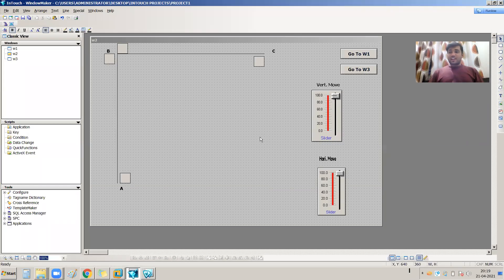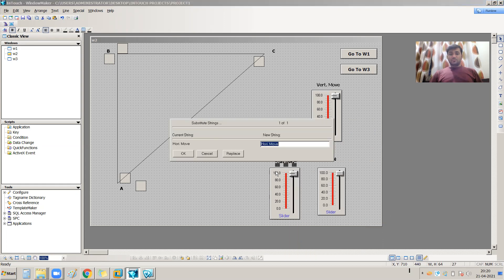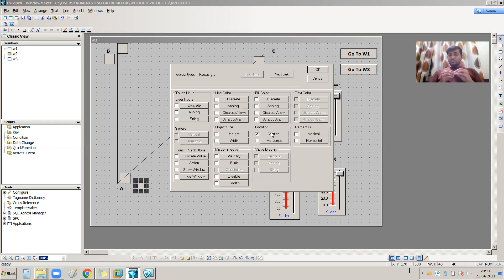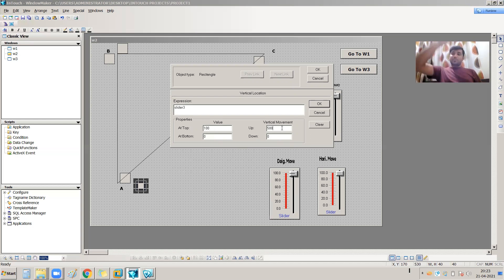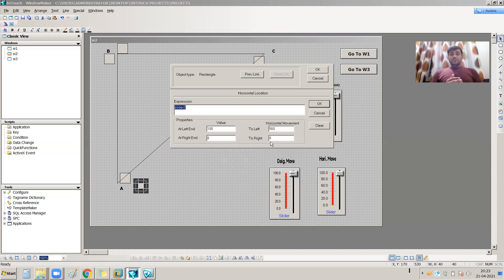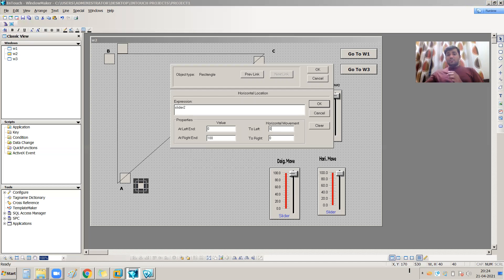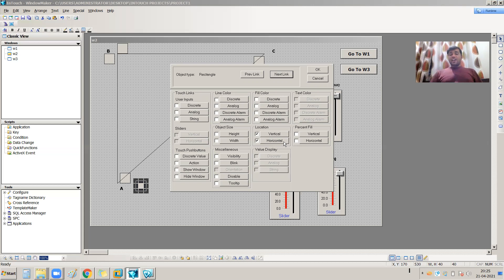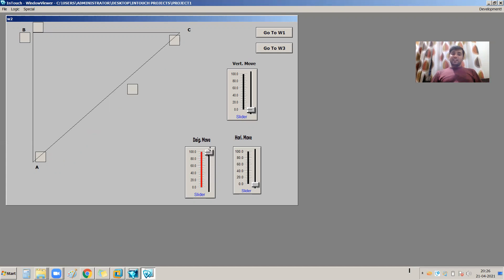SCADA Training 15 - Use of Diagonal Movement (Part-1)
For Free Siemens PLC Programming